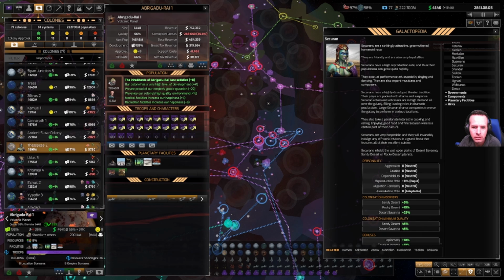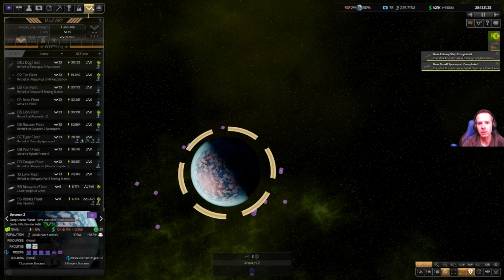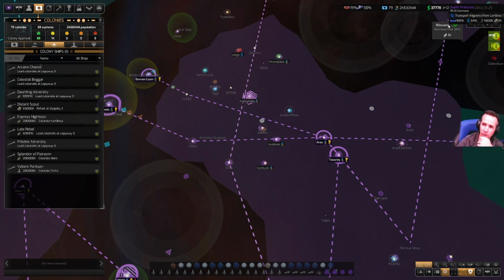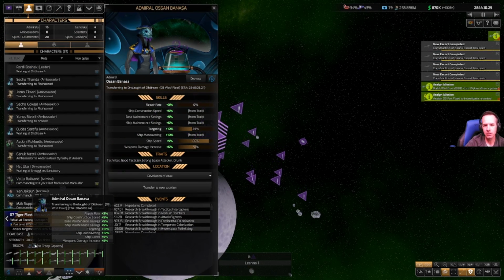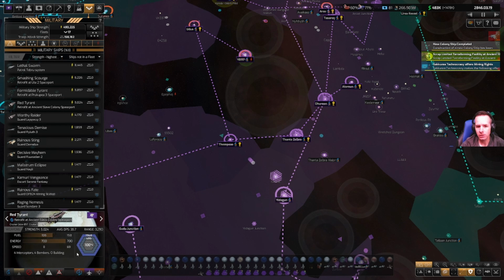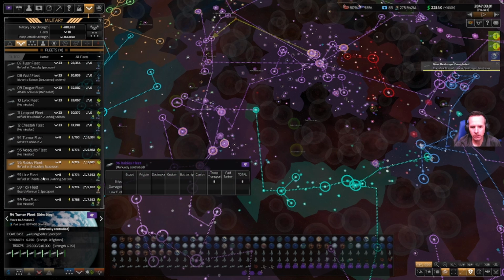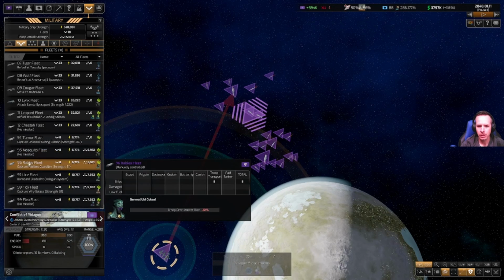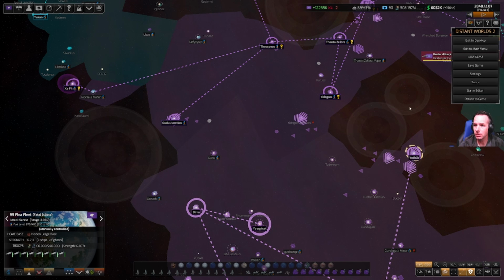Fuzzy Butt Ep 07 how dare someone exist at peace.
Another hardcore playthrough of Distant Worlds 2. This time we are playing as the Zenox.